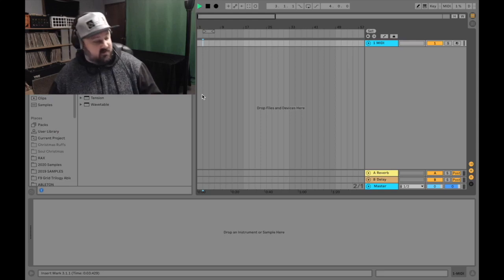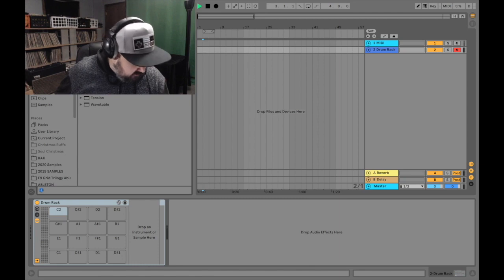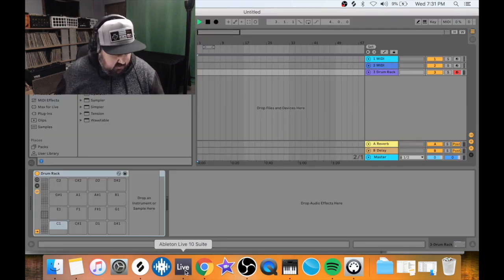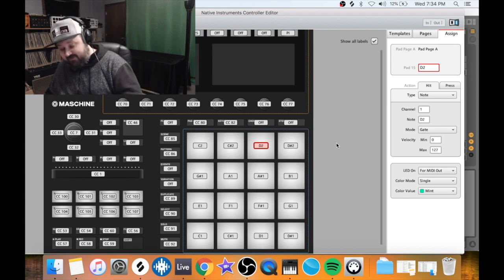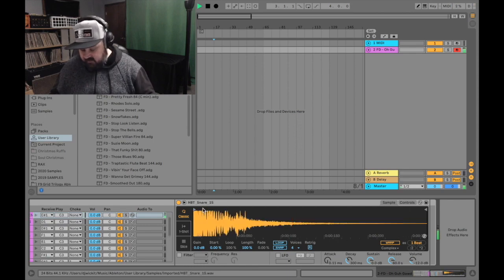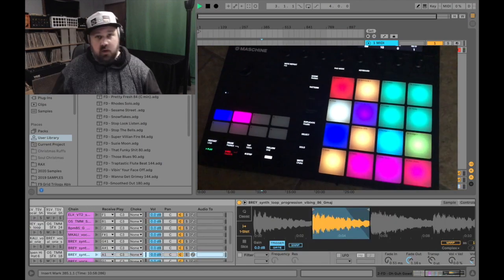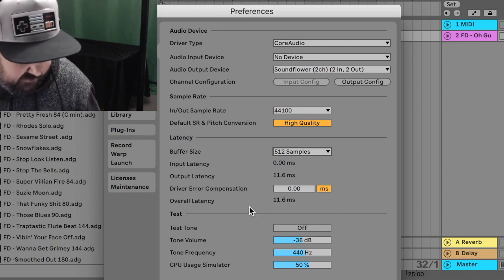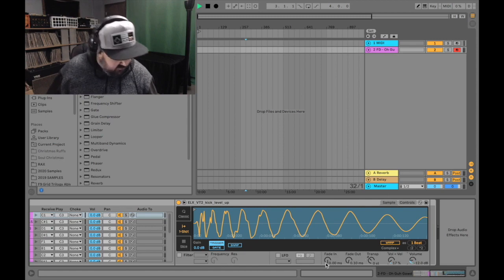How I Use Maschine w/ Ableton - (Integration, Workflow, Sample Chopping, Latency, etc..)